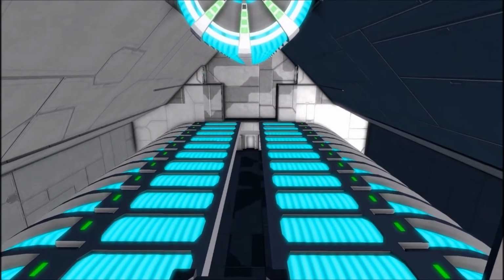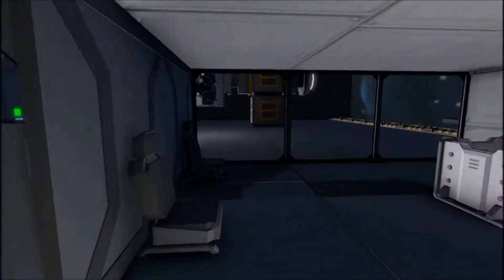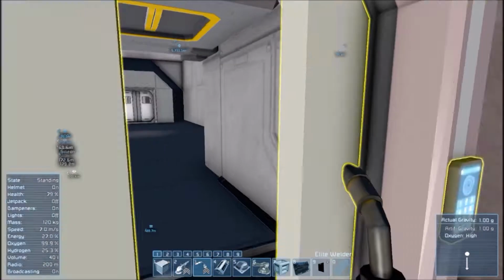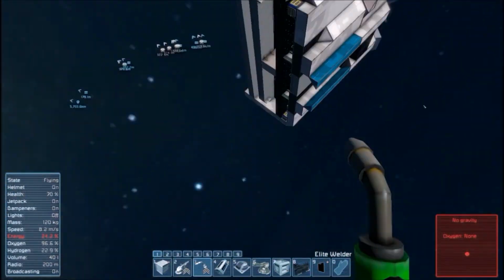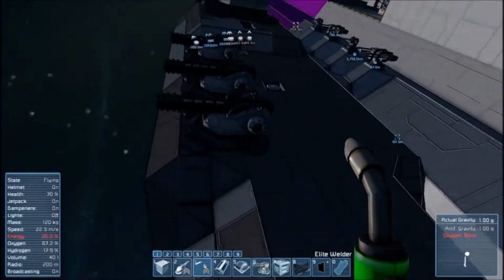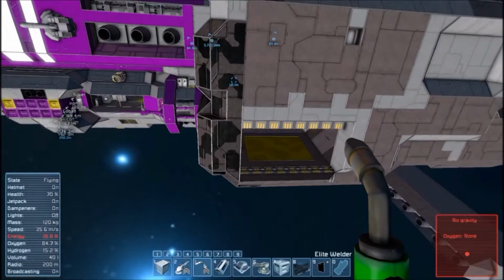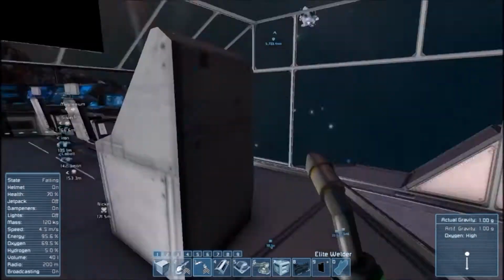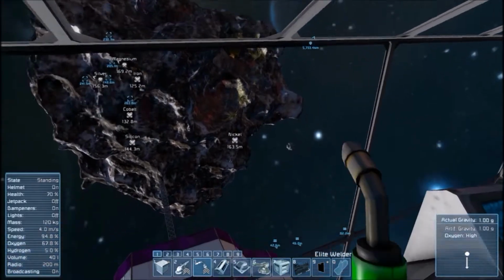Space Engineers Lone Survivor More Power! ep 32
In this episode I show off the changes that I have done to the ship thus far.